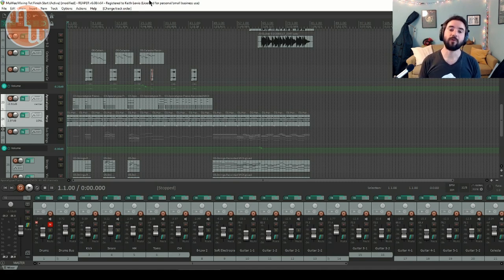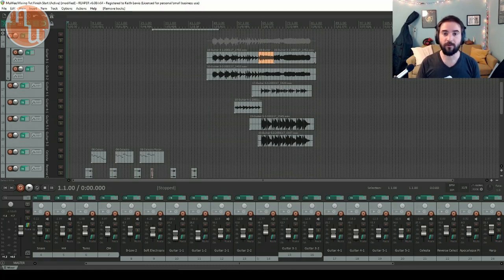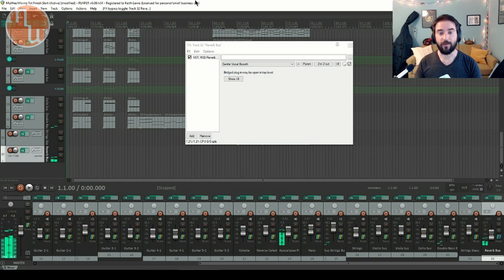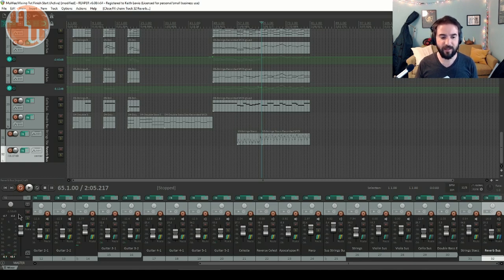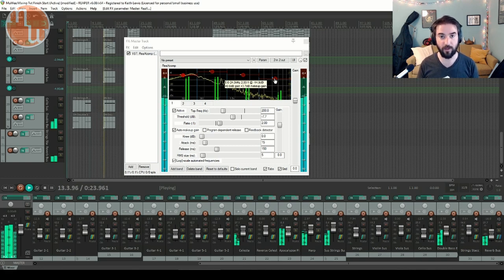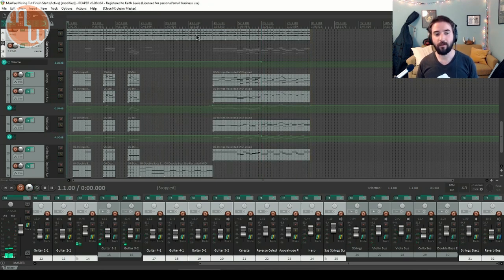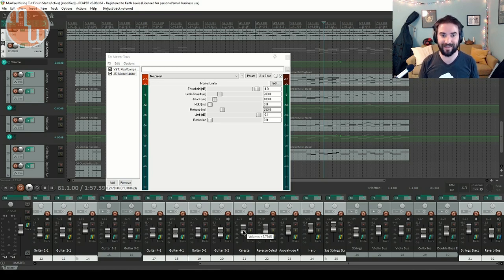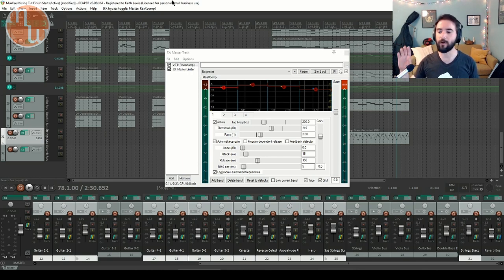Audio Mixing Masterclass: Part 3 - Finishing Touches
Part 3/3 in our series of in-depth mixing tutorials from Professional Musician & Audio Engineer Keith Lewis. In this audio mixing tutorial Keith explains how to use reverb; levels & mastering; multi-band compression & limiting to improve your sound quality.

🦘Jump to a section:
1:40 First listen
4:21 Setting up a reverb bus
9:20 Settling levels for mastering
11:25 Multi-band compression
17:36 Limiting
23:53 Final listen & post mortem

Why not join the Music Weeklies Community? 🌎

Music Weeklies is a community of musicians & composers from lots of different countries around the world.

We run a free online music challenge every week on twitter & anyone can take part. Whether you play a specific instrument, want to make music for video-games, write music for films or podcasts or just enjoy listening to new music every week.

Music Weeklies is a great place to connect with a friendly music community & celebrate original independent music.

🎮Want to make music for video-games?
Music Weeklies is a fantastic place to gain new skills; share your music & build your composer portfolio. gain experience in song writing and speak with fellow composer/musicians. Many of whom are active in the film & game industry.

🤔Stuck for ideas?
Our weekly music theme prompts & supportive community can help turbocharge your creativity levels. Music Weeklies is a fantastic place to experiment!👩‍🔬👨‍🔬

🎧Want your music to be heard?
Our friendly community takes time to listen to your music. We offer constructive feedback on all music submissions.

🎵Need music or sound-design for your next project?
Music Weeklies is home to a wide range of talented musicians & composers. We have composers to cover ALL STYLES OF MUSIC from Cinematic Music / Retro Chiptune Music / Jazz / Funk / Dance Music / Electronica / Rock & Heavy Metal / Experimental and many more.

Whether you need music for a film; music for podcasts; music for video-games - Come find us!